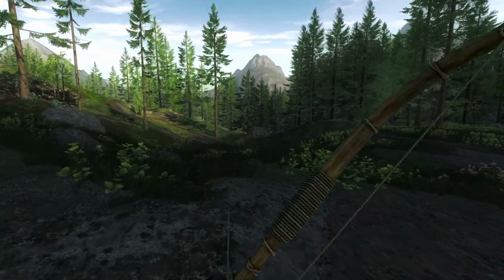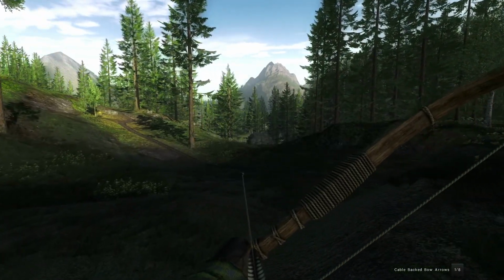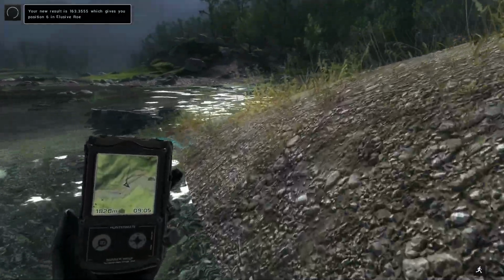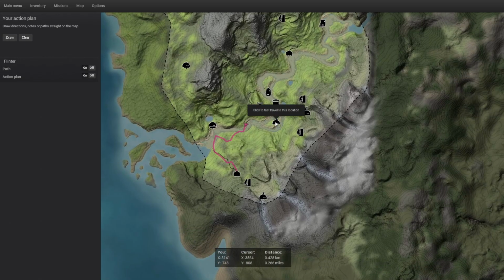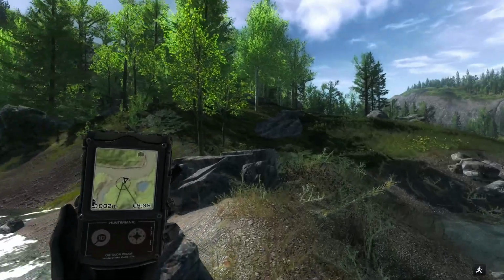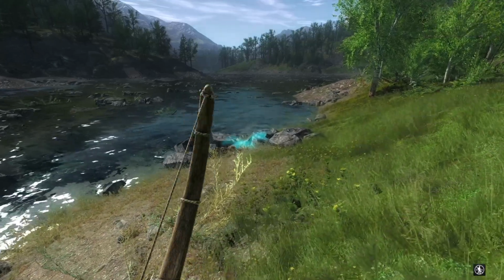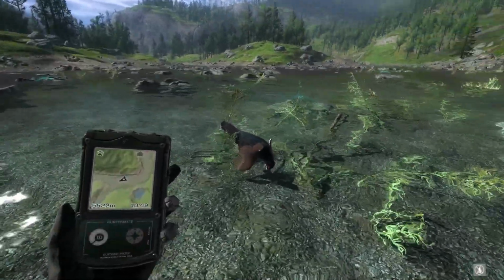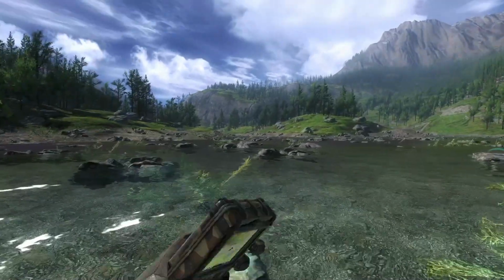Hunting Val-Des-Bois for Competition Trophies!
We're headed to Val-Des-Bois in search of trophy red deer, brown bear, and roe deer to try to earn our first competition trophy from the map! Along the way, we'll end up taking our biggest wood grouse yet!